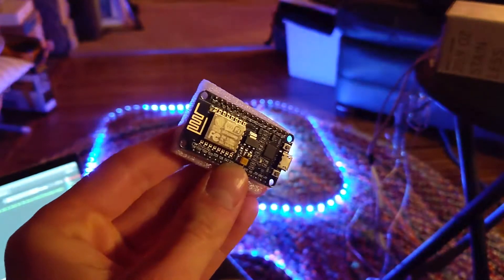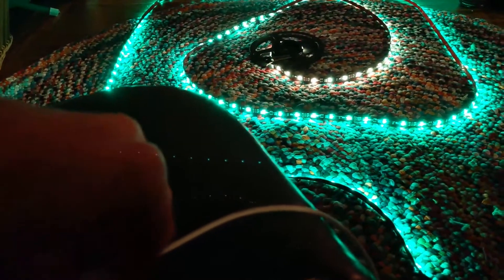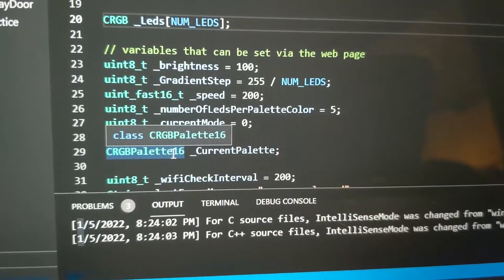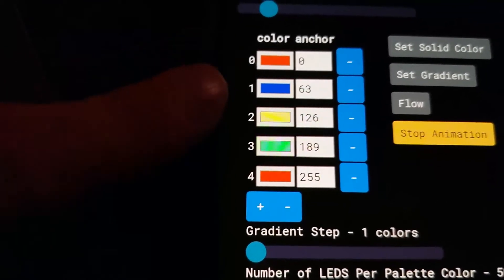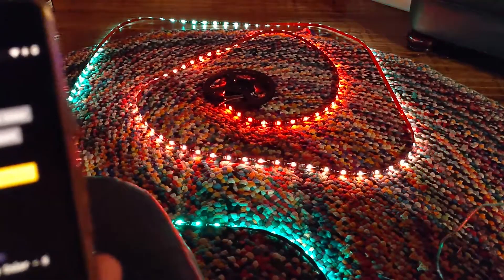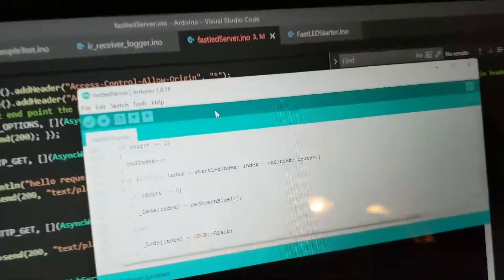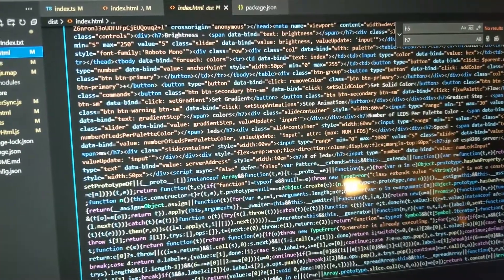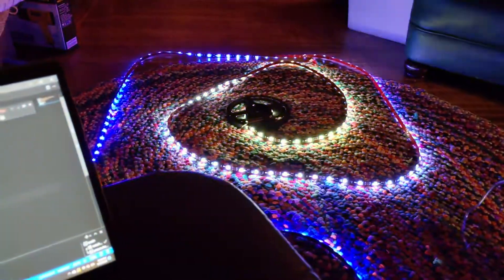Advanced Arduino FastLED Remote with ESP8266 Server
An overview ( don't mind the minimal editing ) of the FastLED remote I put together for controlling LED strips. Using the libraries Arduino JSON, and ESPAsyncWebServer.

It demonstrates the essentials for asynchronous control over your lights, and is ready for expansion - the addition of more animations and modes.

The one feature I implemented allows for easy creation and real-time viewing of FastLED palettes, so that the palette that an animation is using can be changed on the fly!

Here is the repo with the src as well as the readme with reference to useful tutorials for working with the required libraries

The webpage JavaScript is done with KnockoutJs in TypeScript. Other tooling for it is done via npm.